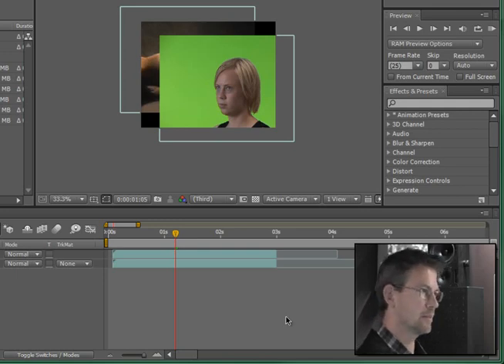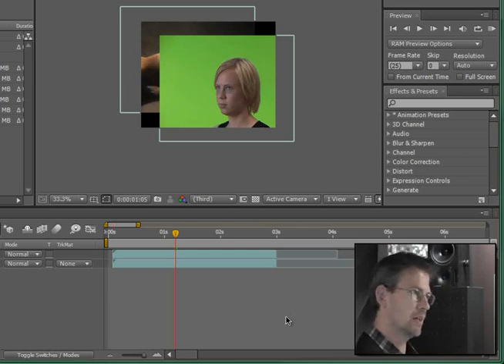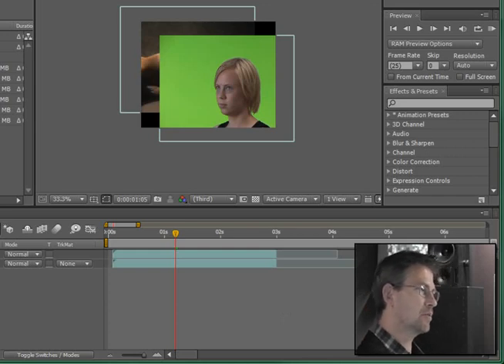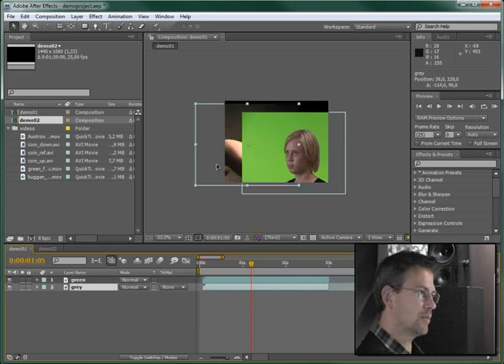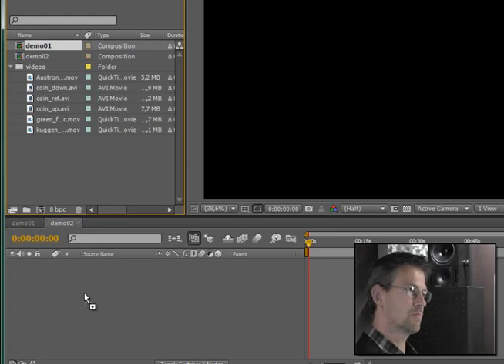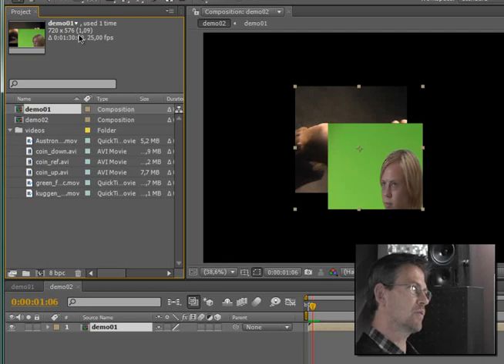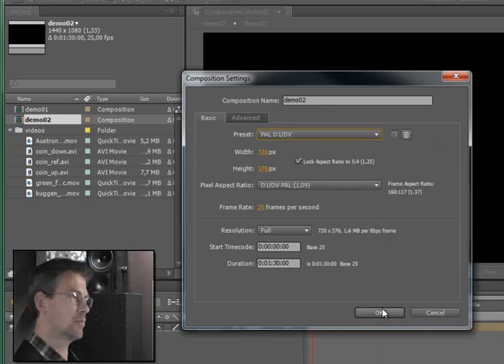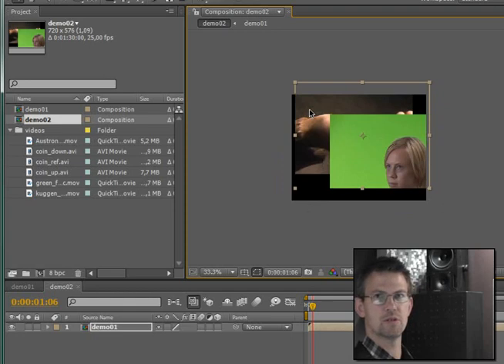Adobe After Effects tutorial 03 - nestled composites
Tutorial video about the compositing software Adobe After Effects. This is done for the course Digital Movie Making at University of Gothenburg. The tutorial is produced by Thommy Eriksson at Kuggen Medialab, Chalmers University of Technology.